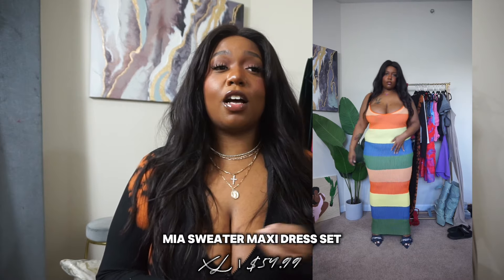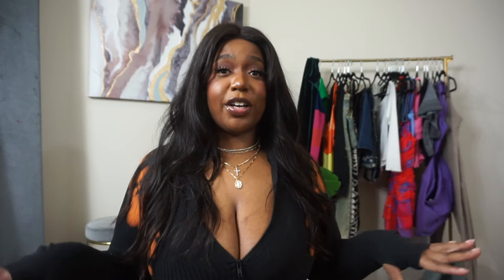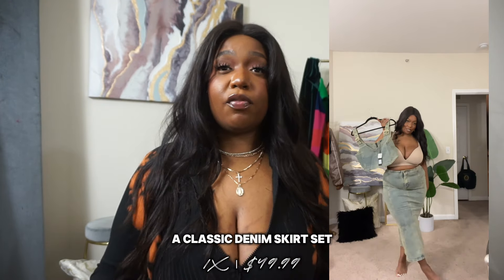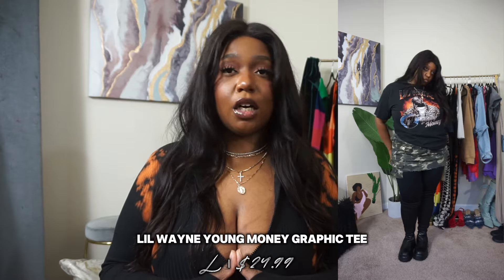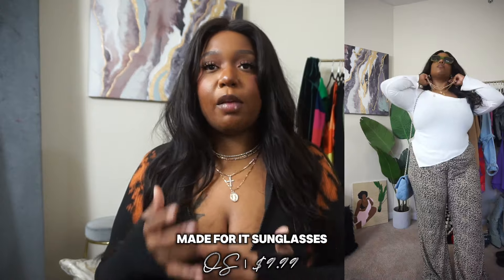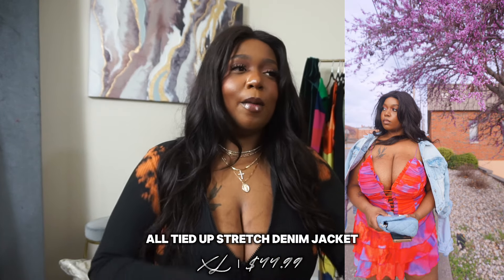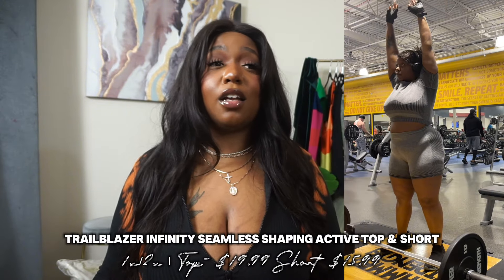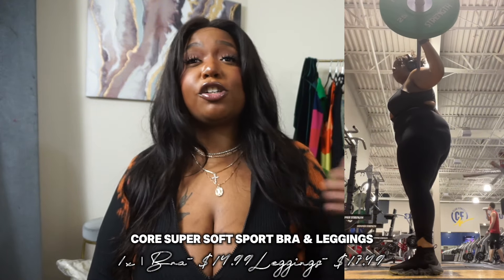HAUL| Plus Size Spring Tings! Trends, Staples, and Workout Fashions ft. FashionNova Curve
@FashionNovaCurve by @Fashion Nova
ISSA NEW HAUL! SPRING TINGS! Stepping into a new season with the wardrobe to match! Let’s get into some transitional pieces, the current trend of denim, and athletic looks that will have to ready to put in that worn at the gym! Thanks so much for coming to my channel.
* I DO receive commission from items purchased from Amazon Store link. This was a gifted collaboration with FASHION NOVA CURVE
ITEMS SHOWN:
Chase Me Tye Dye Jumpsuit
Blow Your Mind Denim Skirt Set
Sabrina Sweater Maxi Dress
Core Super Soft Active Legging
Core Super Soft Sports Bra
Let’s Get It Active Jumpsuit
Rotation Super Soft Active Romper
Trailblazer Infinity Seamless Shaping Active Short
Trailblazer Infinity Seamless Shaping Active Top
Fighter Ribbed Active Legging Infinity Seamless
Effortless Aurora Ribbed Seamless Top
Effortless Orpheus Ribbed Seamless Bra Top
Fighter Ribbed Active Legging in Infinity Seamless
Mia Sweater Dress Set
A Classic Denim Skirt Set
Lil Wayne Young Money Graphic Tee
On Your Own Camo Cargo Mini Skirt
Keira Wrapped Up Heels
Made For It Sunglasses
Alexia Mesh Mini Dress
All Tied Stretch Denim Jacket
Confessions One Shoulder Top
All About Flowers Heeled Sandals
Unity Embroidered Hoodie
Ed Hardy Panther Flame Tank Top
Juicy Cuffed Booty Shorts
Y2K Moment Handbag

Want me to review a product or get in touch:
Have you seen my previous video!?